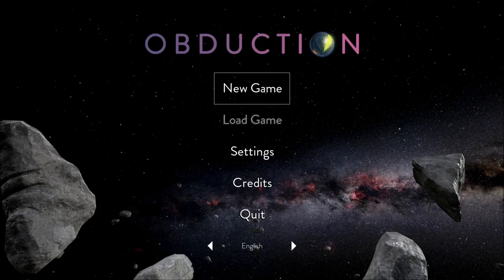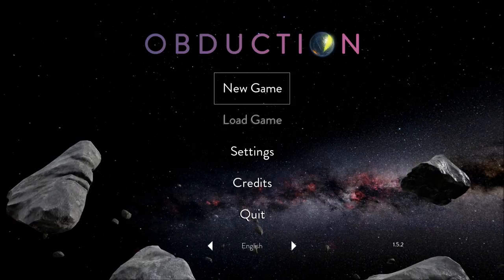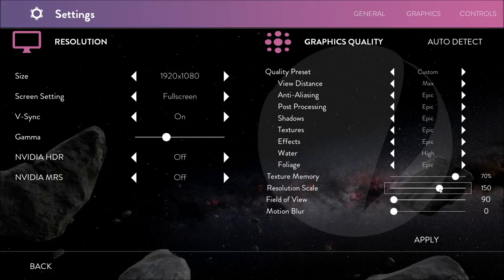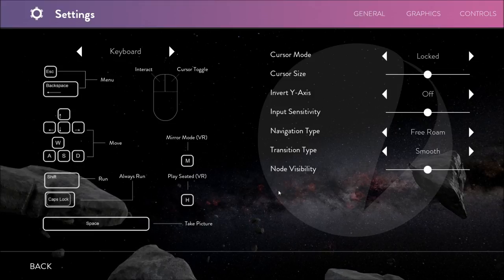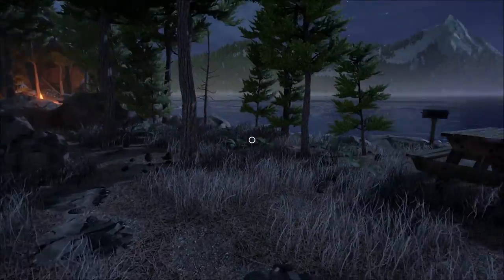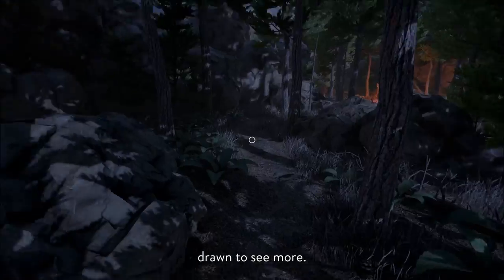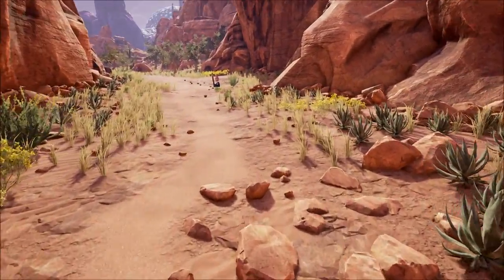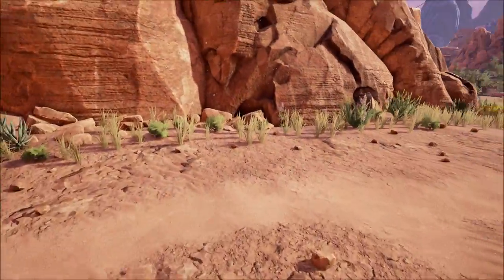Let's Play Obduction (Blind), Part 1: Welcome to Hunrath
(Part 1 of 4) Abducted far across the universe, we find yourselves on a broken alien landscape with odd pieces of Earth. We must explore, uncover, solve, and find a way to make it home.